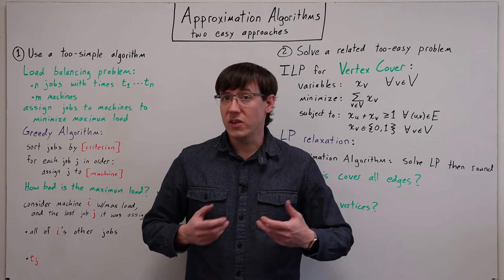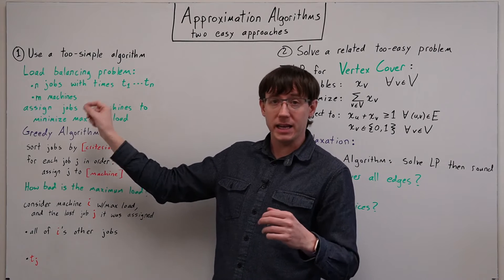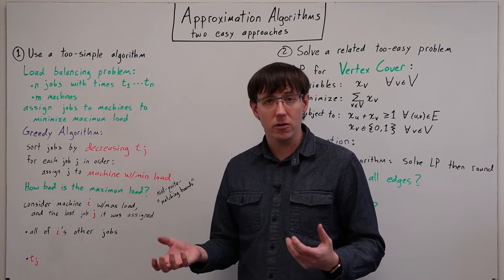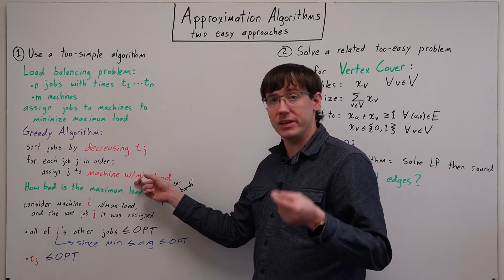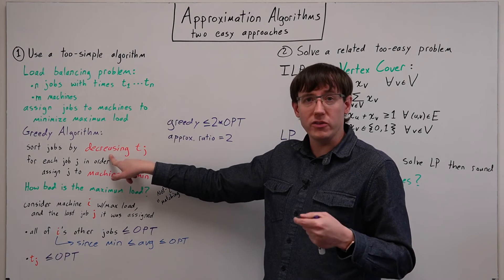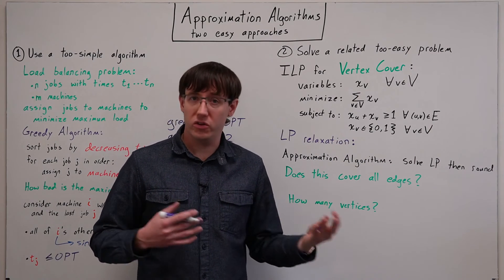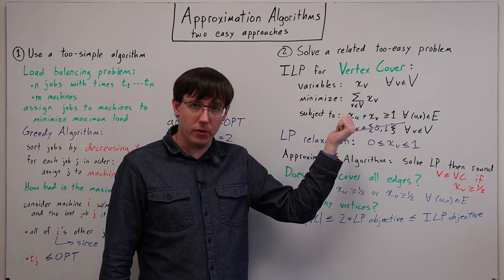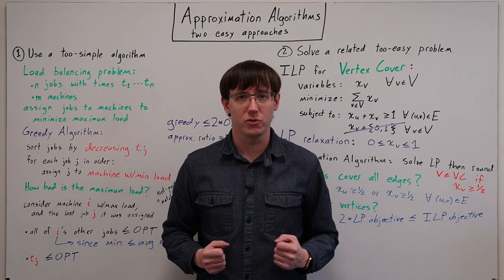Approximation Algorithms (Algorithms 25)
Davidson CSC 321: Analysis of Algorithms, F22.
Week 14 - Monday.